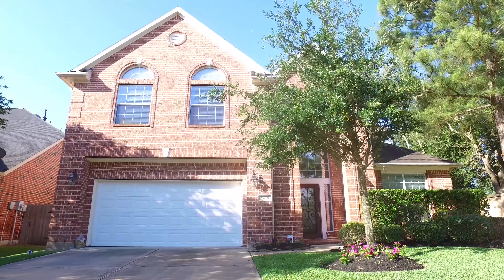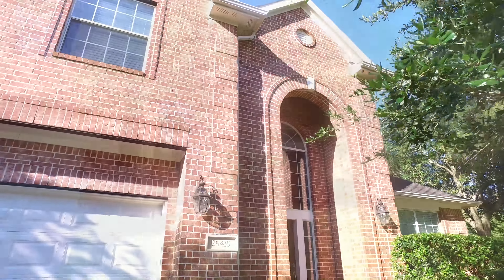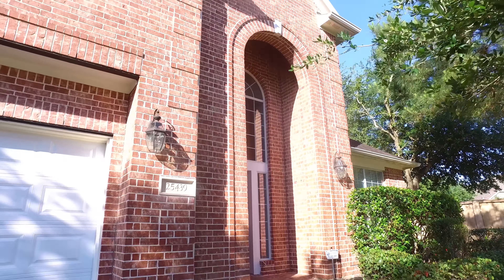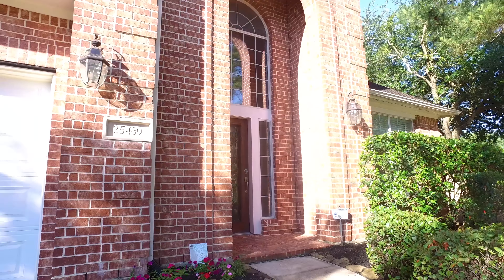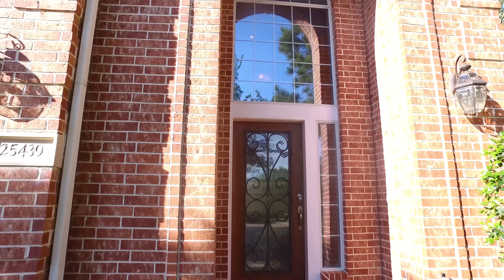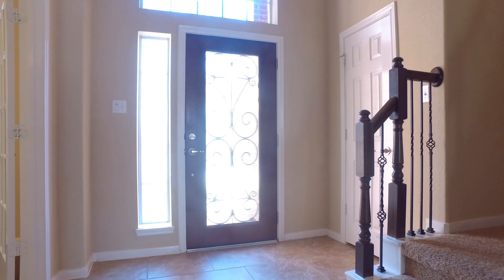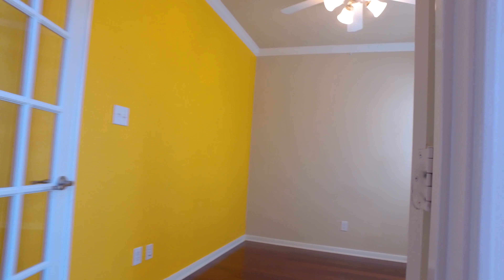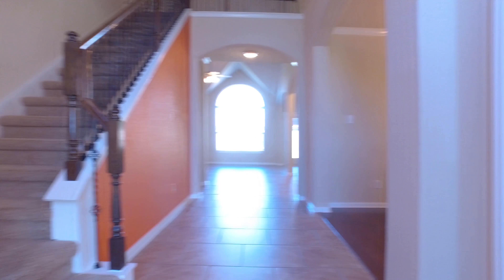25439 Hall Meadow Ln Katy, TX 77494 With Voice Over